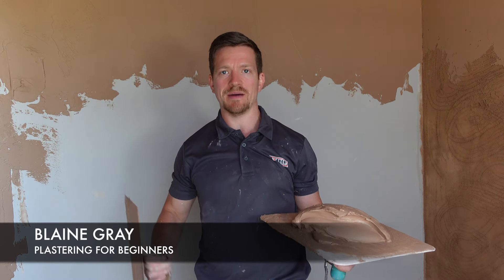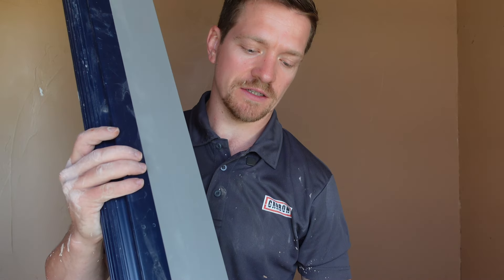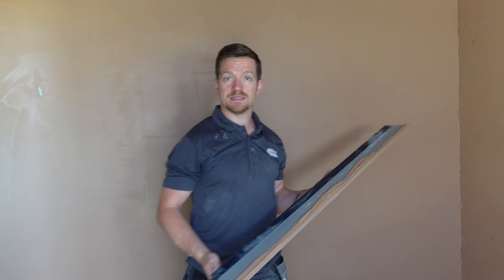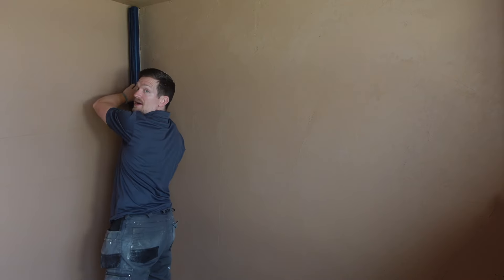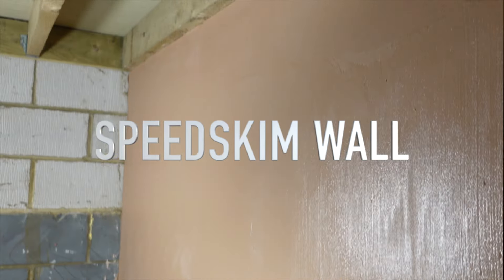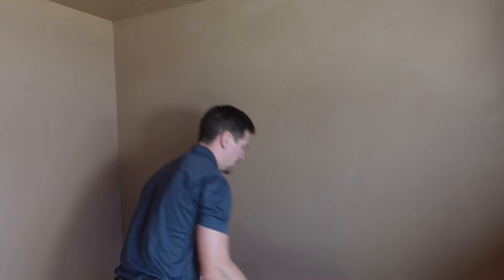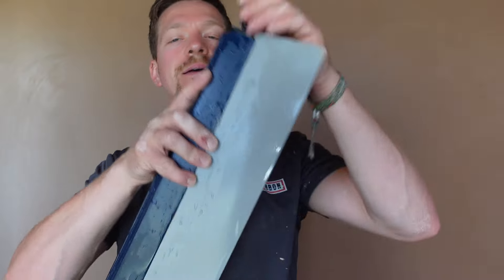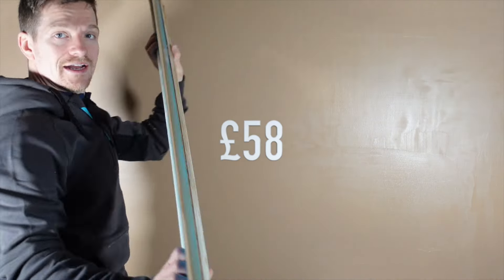NEW Refina X-SKim Spatula...Is It Better Than Ox SPEEDSKIM??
Want to learn the full process to Plastering??

Here's the full review on the Refina X-Skim Spatula. It's out first time using it in this video but we can firmly say that it's an absolute game changer!

 Thanks for watchging.
Blaine